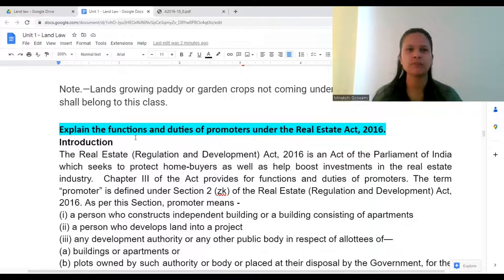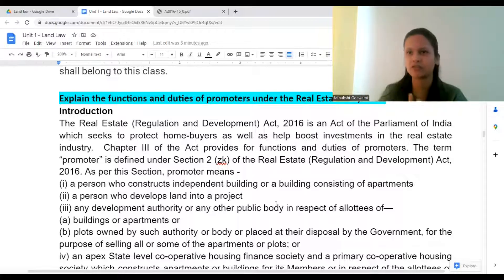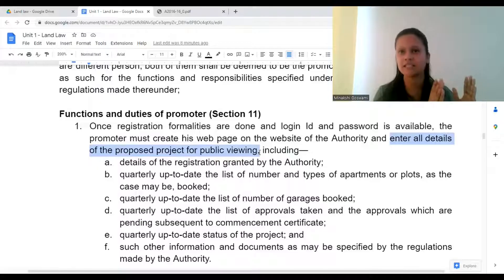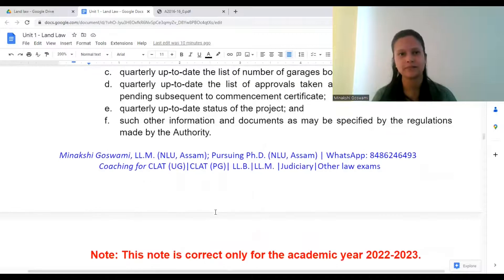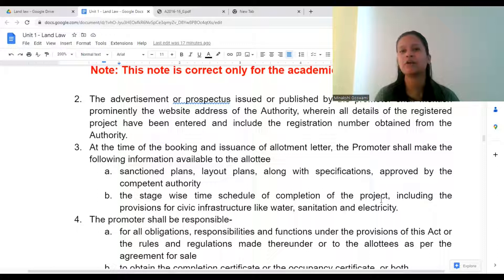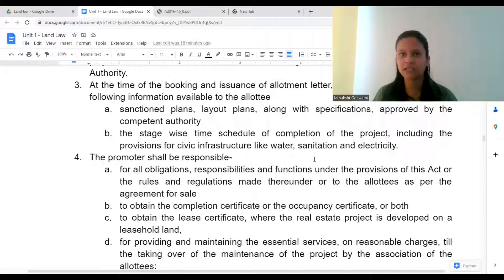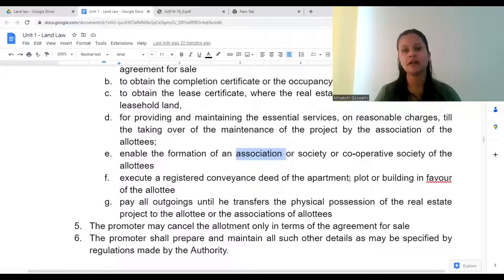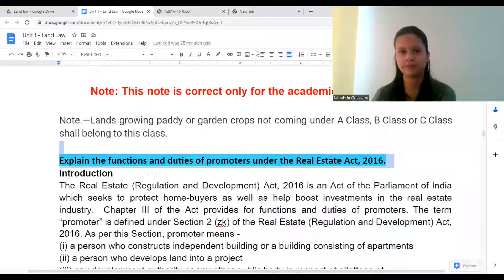Explain the functions and duties of promoters under the Real Estate Act, 2016. Land Law KSLU KLE